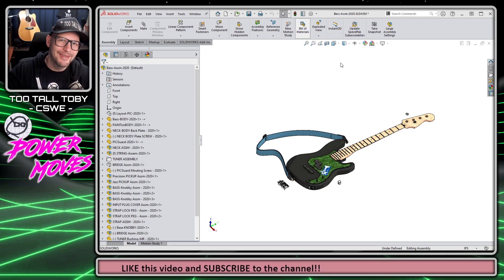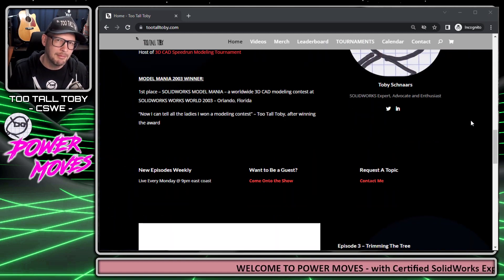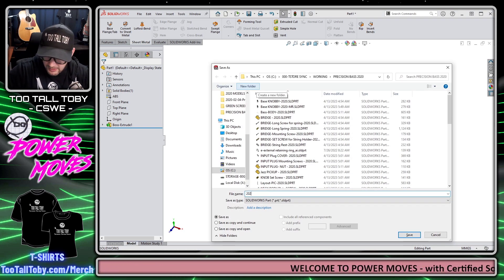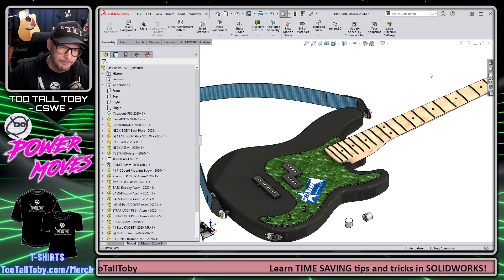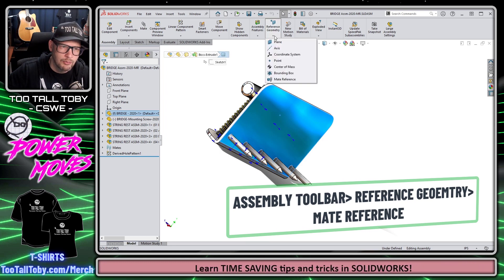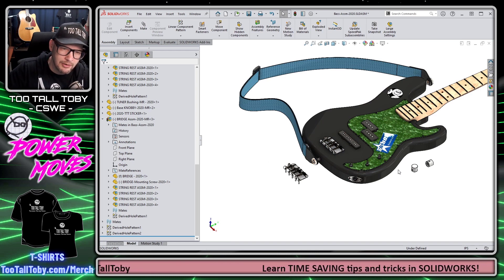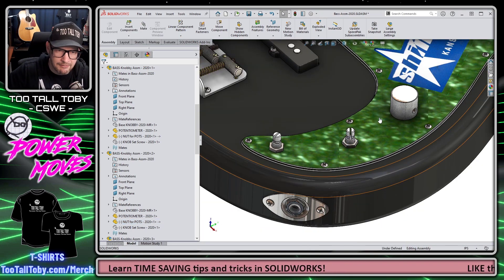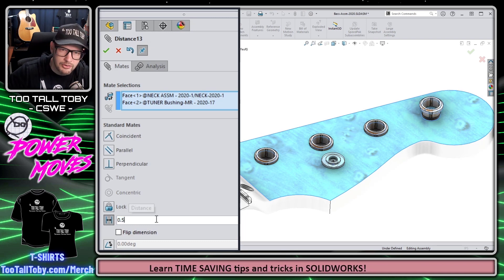MATE REFERENCES - A SolidWorks SUPER POWER MOVE!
When working in solidworks assemblies, there is a super shortcut we can use to mate parts into our assembly - MATE REFERENCES. In this POWER MOVE episode, TooTallToby shows a valuable solidworks tutorial on howto get started with this excellent and useful workflow!